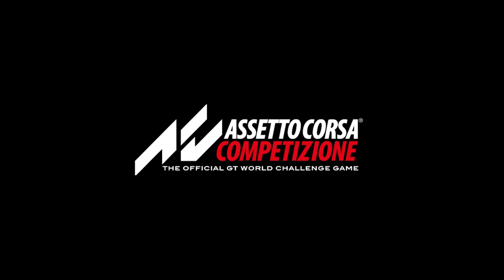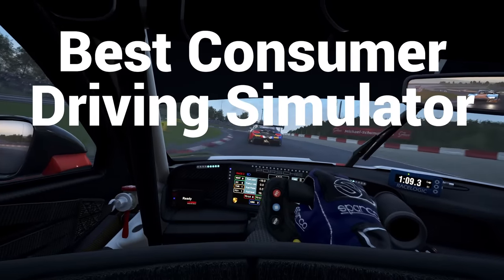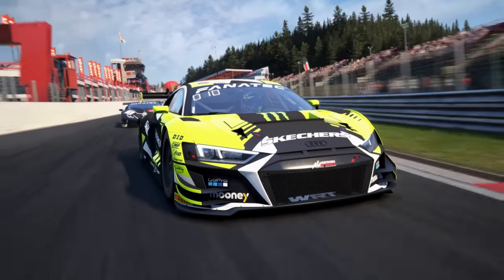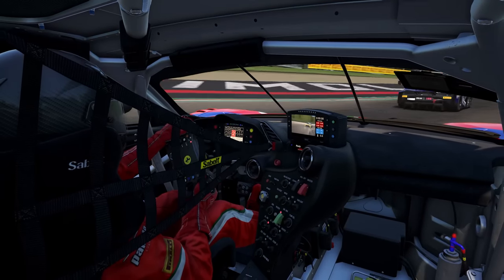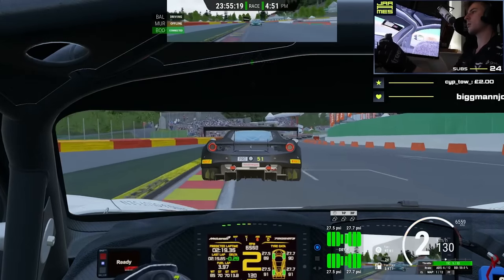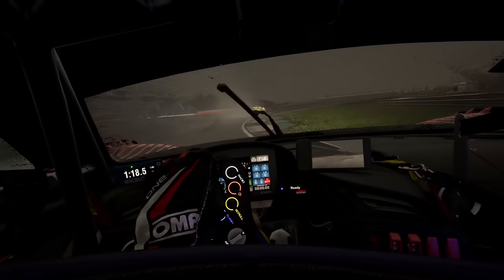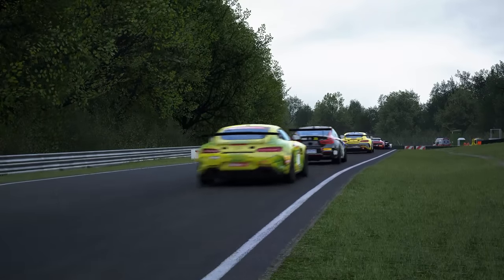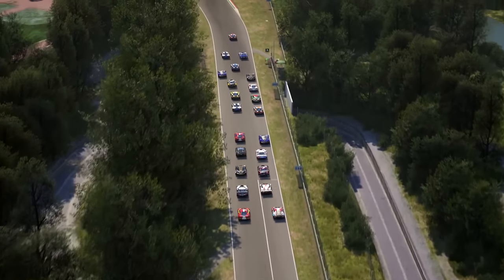How A Failed Sim Became The Ultimate Driving Game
Assetto Corsa Competizione is arguably the best GT driving simulator out there. But it wasn't always. We explore its recent ascent to the top of the sim racing game pile.

...or I clutch-dump your car!

Get My Sim Racing Gear Using These Links (and support my poor lifestyle choices!):

● MOZA Racing

● FANATEC

My Exact Gear:

●Heusinkveld Sprint Pedals
●Next Level Racing F-GT Elite
●Next Level Racing GT Elite